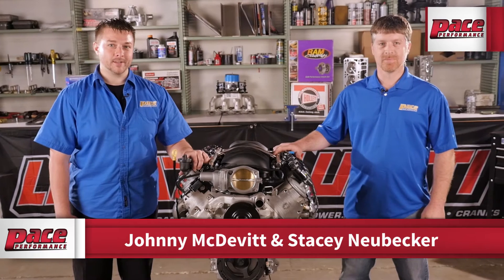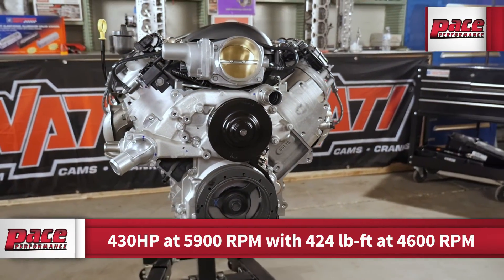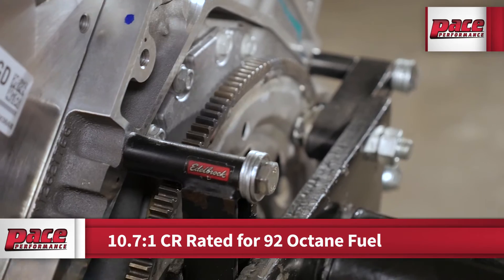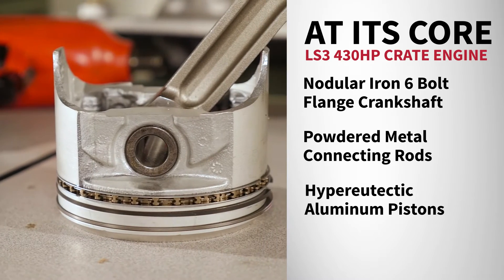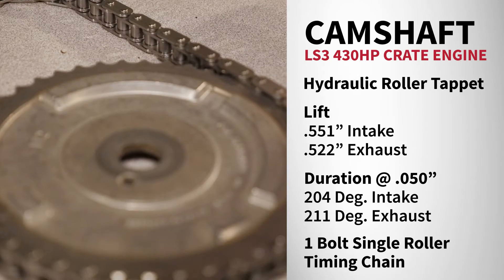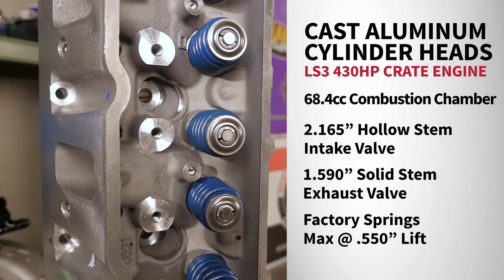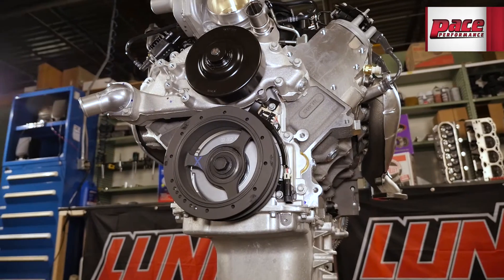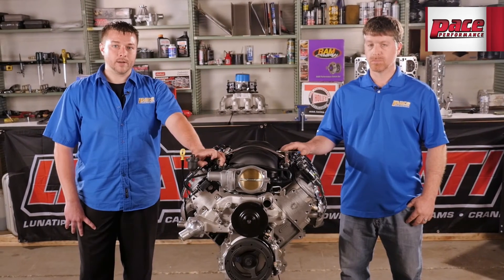Chevrolet Performance LS3 430HP Crate Engine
Starting with the '08 Corvette, the world was first introduced to GM's latest small block V8 creation the 6.2-liter LS3. A continuation of the industry leading V8 engines from GM Powertrain, the LS3 kicks out 430 horsepower and 424 lb.-ft. of torque. (In the Corvette, those numbers go to 436 hp and 428 lb.-ft. of torque with the optional dual mode exhaust system.) It's a brute of a small block with 376 ready cubes at your beckon call.

The LS series of engines from GM Powertrain have broken new ground for efficiency and performance from a pushrod platform engine. The LS3 continues the engineering breakthroughs with revised cylinder heads featuring rectangle ports borrowed from the vaunted LS7. The heads feature 63 cc combustion chambers, 2.16-inch intake valves, and 1.59-inch exhaust valves. The camshaft features an aggressive .551-inches of lift on the intake side with less overlap (than the LS2) for even greater airflow and power. Rocker arms with a 1.7:1 ratio sit on top of the heads.

In the bottom end, the aluminum 6-bolts/main block features 4.06-inch bores and 3.62-inch stroke. A nodular iron crankshaft, powdered metal rods, and aluminum pistons (10.7:1 compression ratio) round out a rev-happy short block. Red line for the LS3 comes at 6600 rpm, and you will get there very quickly.

With a high-tech GM foundation, aluminum block, and high flowing rectangular-port heads, the LS3 is the new standard in the small block world. The LS3 helps power the new Corvette to a top speed of 190 mph. What will it power you to?